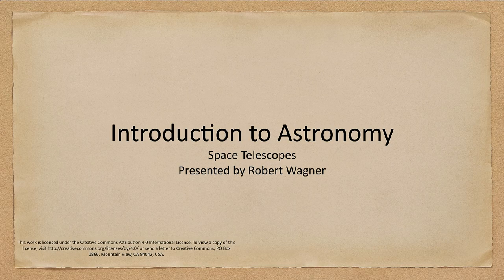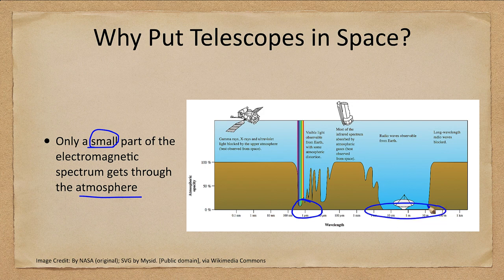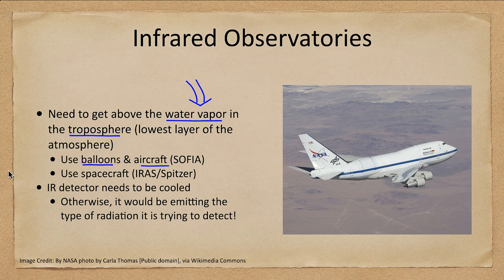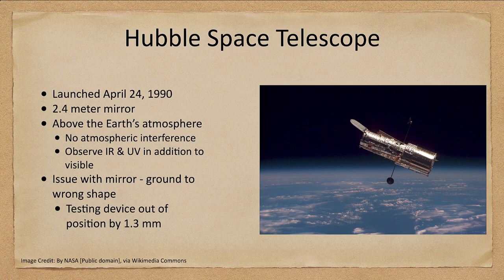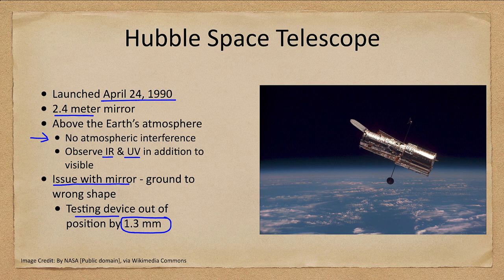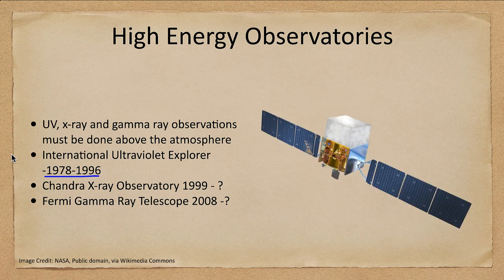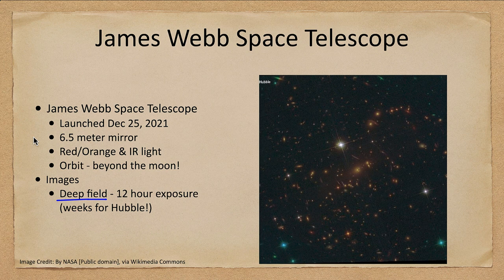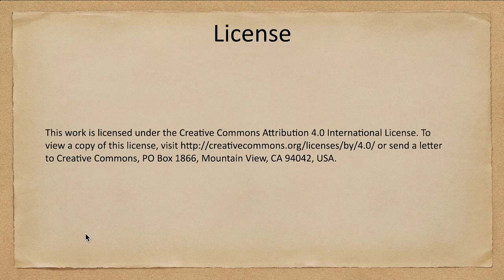Lesson 6 - Lecture 4 - Space Telescopes - OpenStax Astronomy 2023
In this lecture, we will look at telescopes that have been put up above the atmosphere. We will look at the reasons for doing this and some of the telescopes that have been put into space.